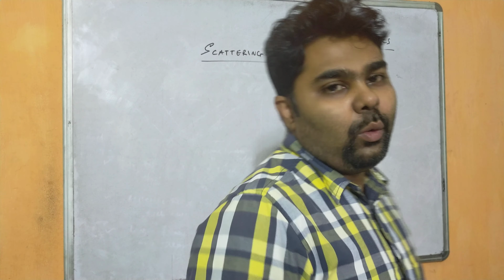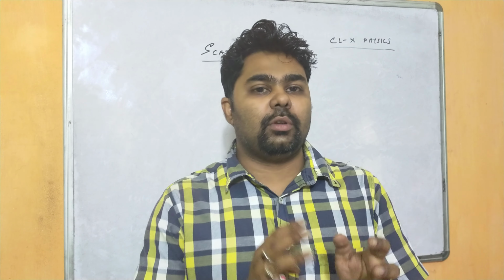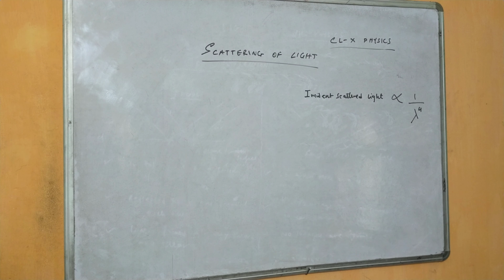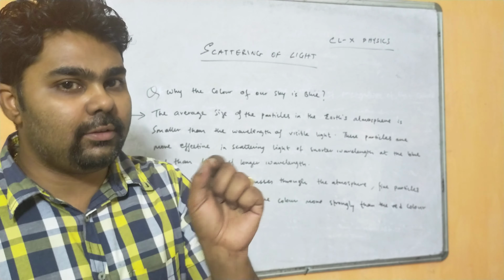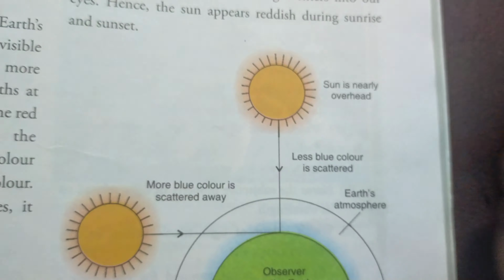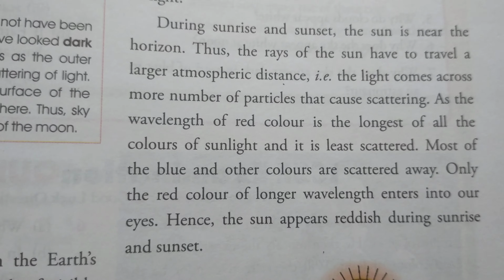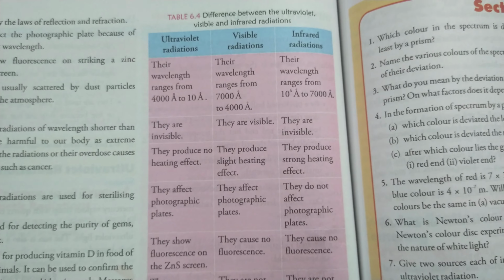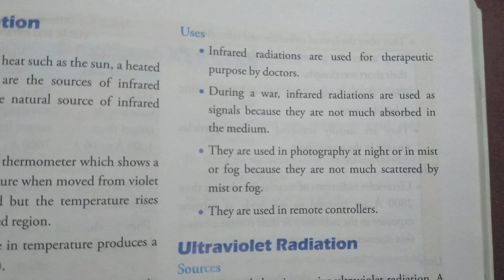CLASS X PHYSICS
SCATTERING OF LIGHT BY MIMO CHAKRABORTY